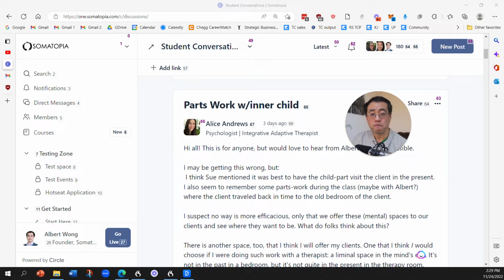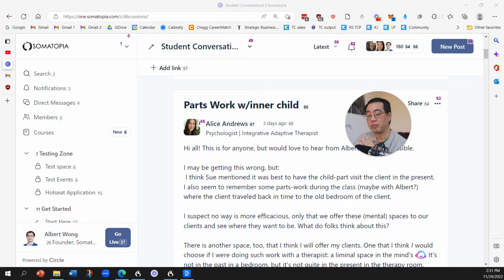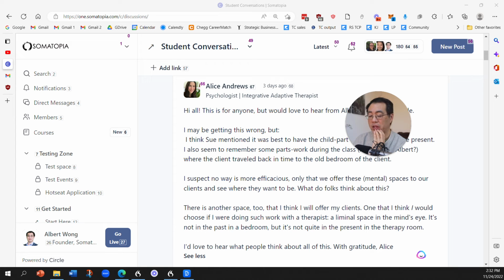AMA: When doing inner child work should I go back to the past or bring the inner child into present?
Students ask me question sometimes.

I do my best to answer them.

And sometimes, I also try to share the responses here.

Here's the original question that was asked! :-)

For further information on healing trauma and somatic psychology, check out our trainings located

"Hi all! This is for anyone, but would love to hear from Albert or Sue, if possible.

I may be getting this wrong, but:
 I think Sue mentioned it was best to have the child-part visit the client in the present. I also seem to remember some parts-work during the class (maybe with Albert?) where the client traveled back in time to the old bedroom of the client.

I suspect no way is more efficacious, only that we offer these (mental) spaces to our clients and see where they want to be. What do folks think about this?

There is another space, too, that I think I will offer my clients. One that I think I would choose if I were doing such work with a therapist: a liminal space in the mind's eye. It's not in the past in a bedroom, but it's not quite in the present in the therapy room.

I'd love to hear what people think about all of this. With gratitude, Alice "